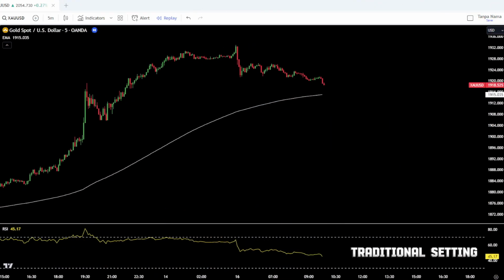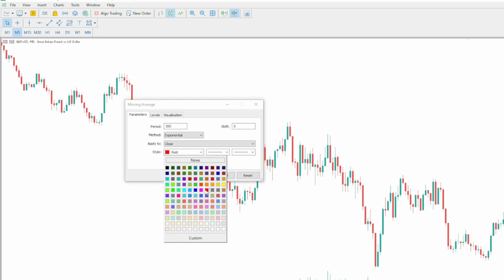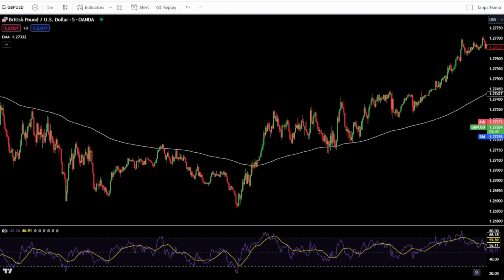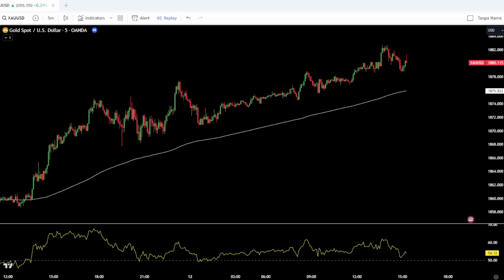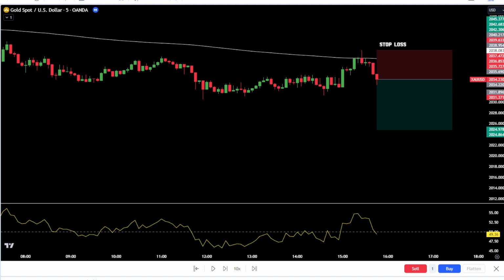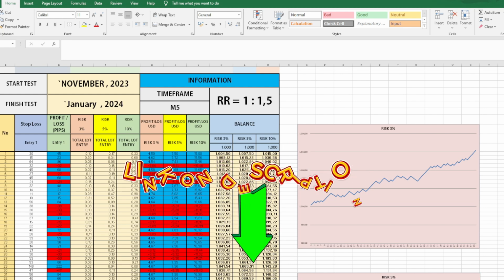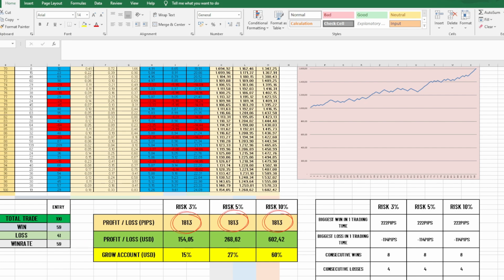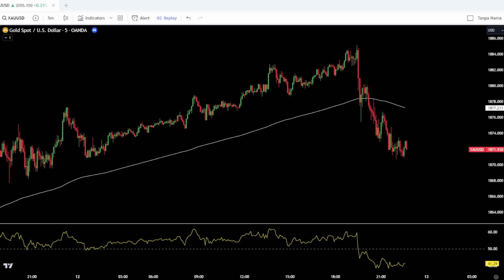Best Setting RSI + EMA 200 For Scalping Entry | Gold Scalping 5 Minute | Scalping Strategy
In this video, we'll be conducting backtesting on a gold scalping trading strategy, utilizing only two freely available indicators. The backtesting consists of 100 trades, and the indicators employed are the Relative Strength Index (RSI) and Exponential Moving Average 200 (EMA 200). These indicators can be accessed for free on MetaTrader 4, MetaTrader 5, and TradingView applications.